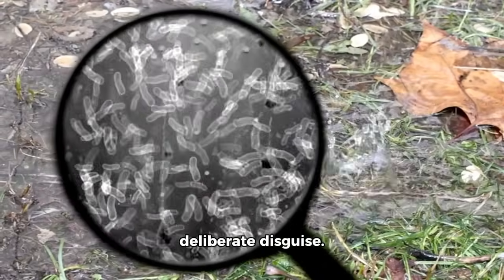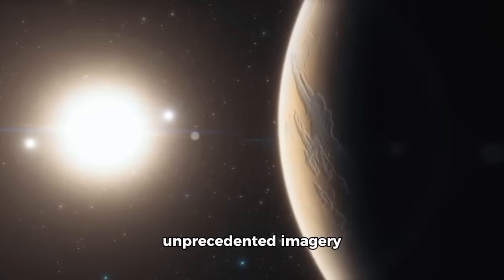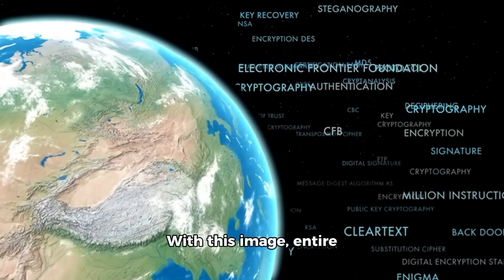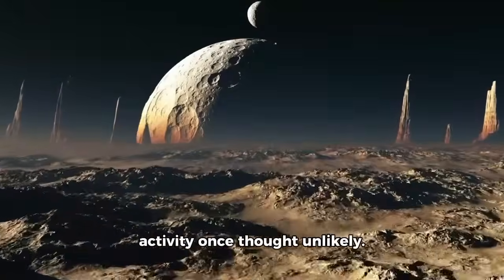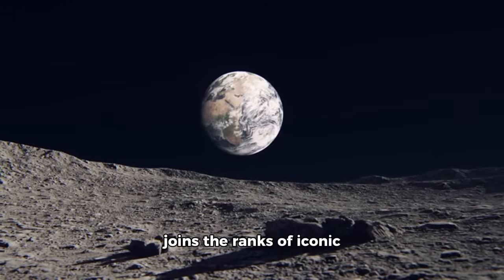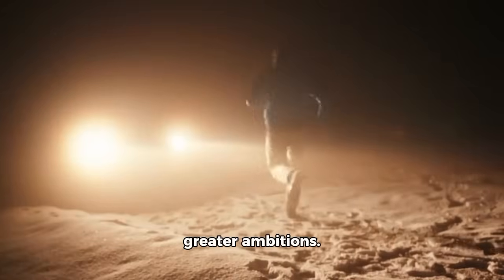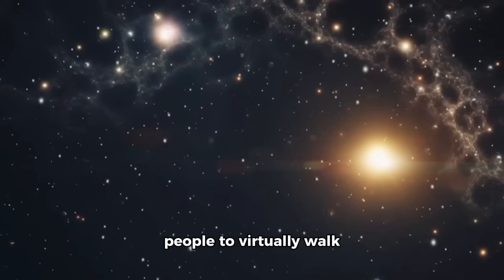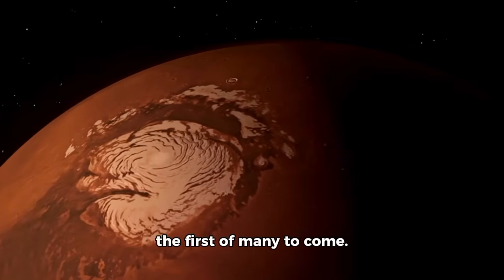James Webb Telescope Finally Shows Us 3I/ATLAS Real Image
At long last, the James Webb Space Telescope (JWST) has captured a true, high-resolution image of interstellar comet 3I/ATLAS — not just a streak or blur, but a detailed glimpse into an object from beyond our solar system.

This image, taken on August 6, 2025, reveals a startling chemistry: the comet’s coma is dominated by carbon dioxide (CO₂), with a CO₂-to-water (H₂O) ratio of about 8 : 1 — among the highest ever seen in any comet.
In addition to CO₂, traces of water, CO, OCS, dust, and water ice were also detected.

Because the ratio is so extreme, scientists suspect 3I/ATLAS may have formed close to a CO₂ ice line in its origin system, or it might have been exposed to intense radiation that depleted other volatile compounds.
This makes 3I/ATLAS one of the most chemically intriguing visitors ever recorded.

In short: JWST didn’t just “see” this comet — it read its chemistry. This image opens a new window into how other star systems might build comets — and by extension, planets.